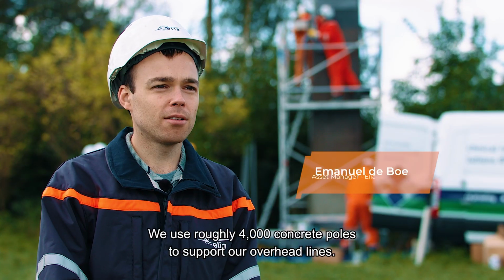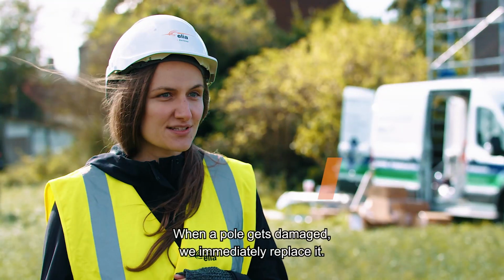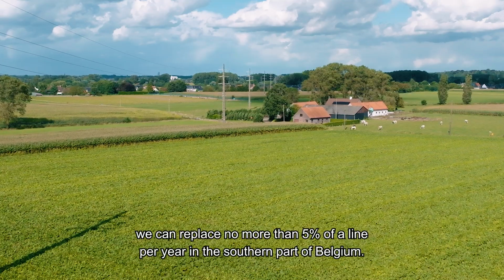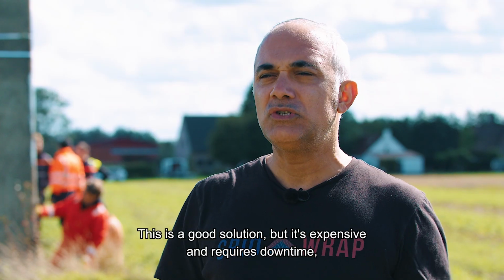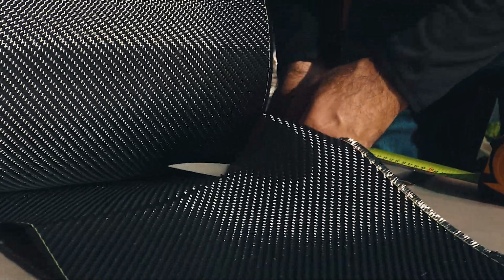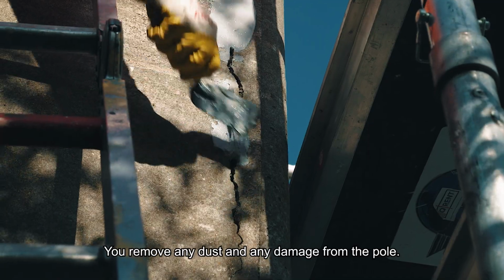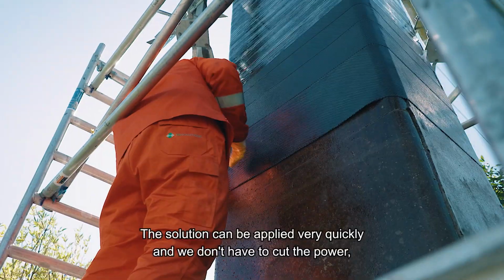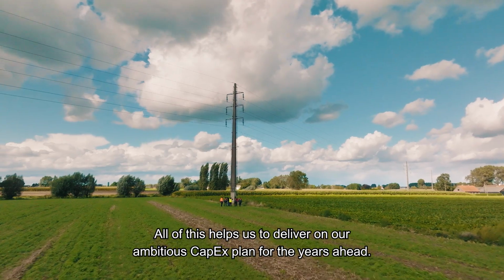Strengthening Grid Resilience with ELIA Group in Belgium using GridWrap Solutions